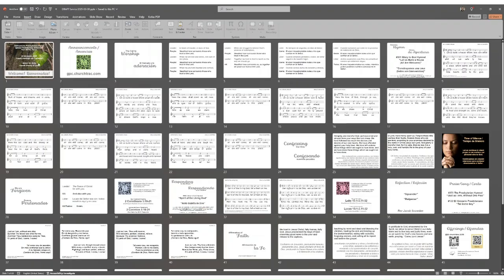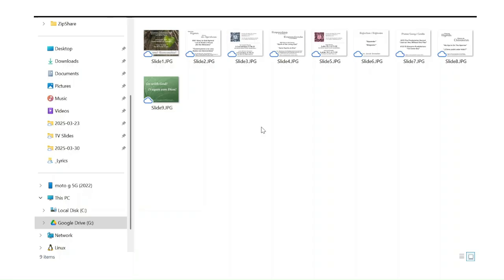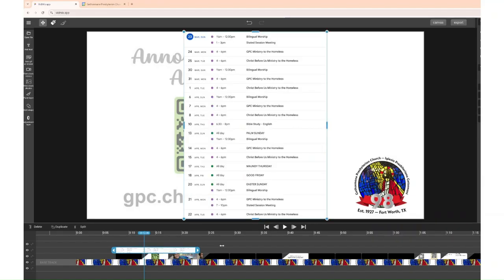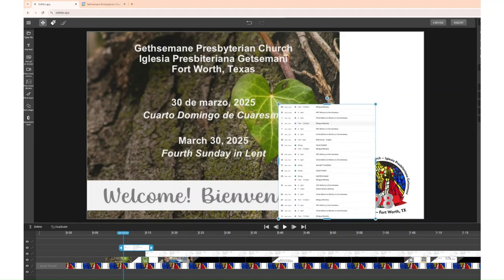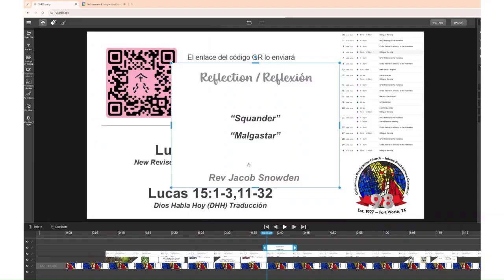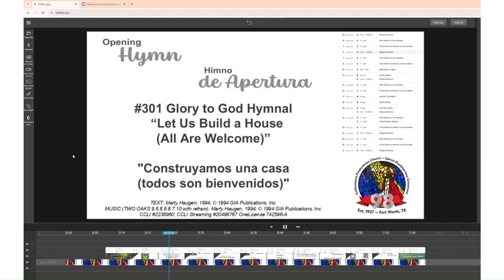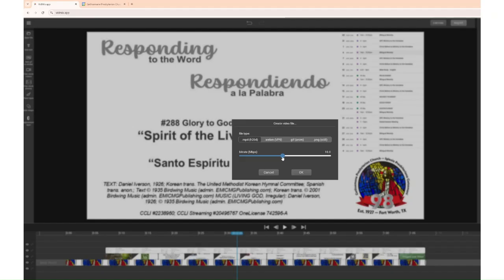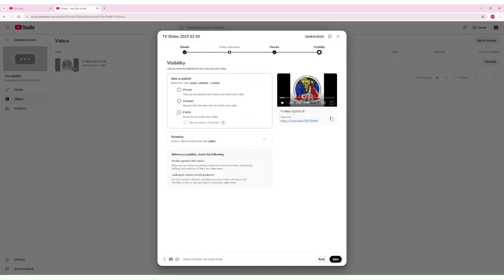Making a Video from PPT Slides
Current process at Gethsemane Presbyterian Church for making a short video including key slides from worship.